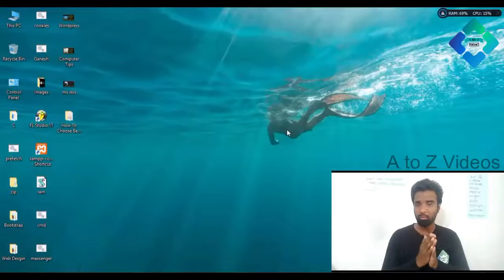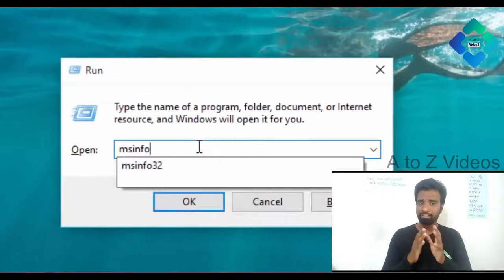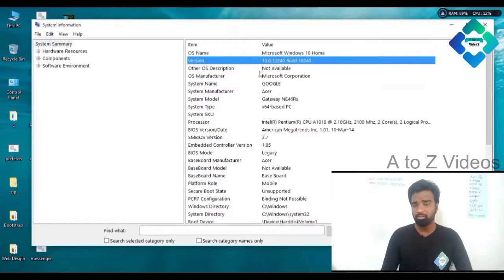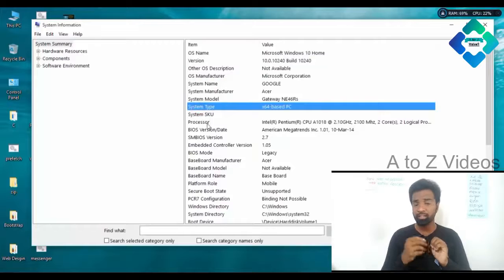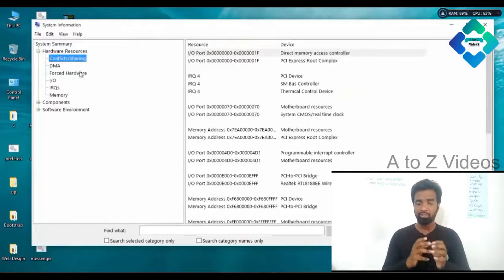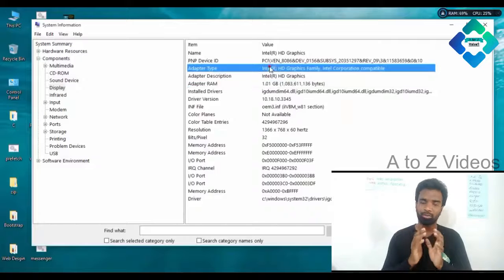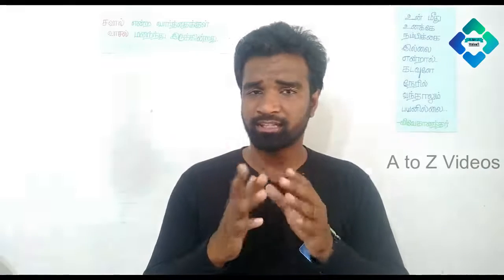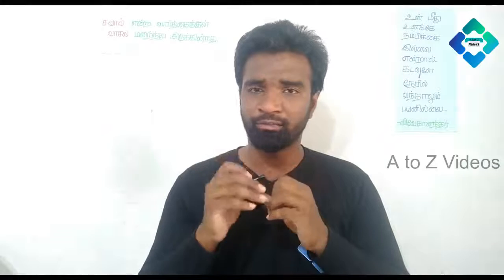How to Check System Information details Computer class in Tamil # 2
How to Check System Information details?,
How To Find Full Computer Hardware And Windows Details,
How to Check System Information details? is my computer 32 or 64 bit?(graphics,processor,etc),
How to know my computer full Specifications - Check System Information | Hardware | Devices,
Find System Information ( Windows 98 Me 2000 XP ),
How To Get Your Product Key For Windows 7/8/10 free,
Basic Skills for Computer ,
How To Download And Install Drivers For All Laptop / Pcs | DriverPack Solution ,
how to know my system or pc full hardware configuration(In Tamil Explained),
How Can I See My System Information?,
Why Computer Getting Slow & How to Fix it? Explained in Tamil,
How To Find Full Computer Hardware And Windows Details In Tamil,
HOW TO VIEW YOUR PC OR LAPTOP CONFIGURATION  in tamil,
how to get my system all information in tamil,
How to check graphics card memory in Windows 7, Vistas & 8 in tamil,